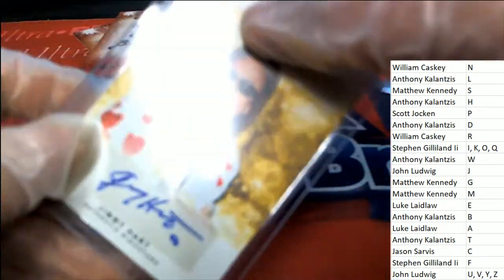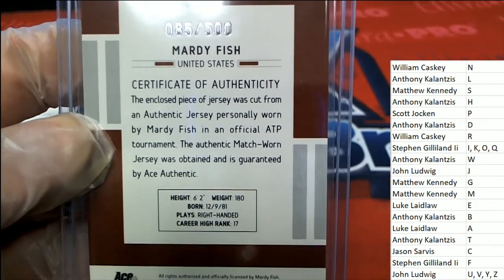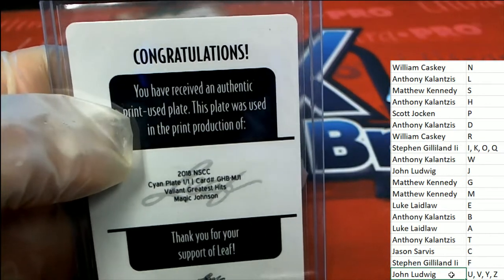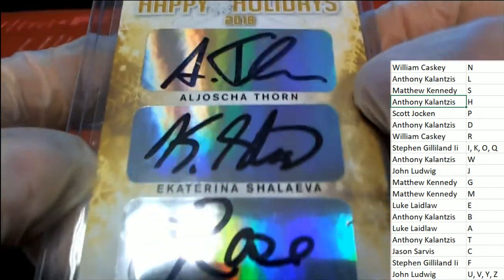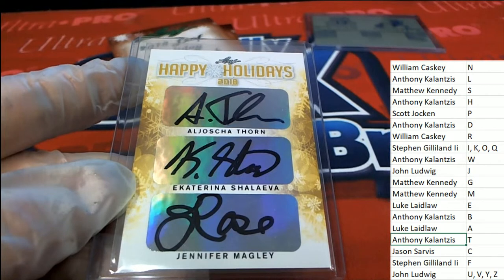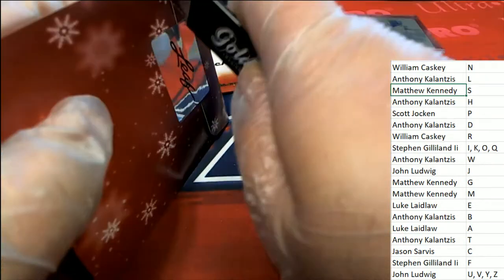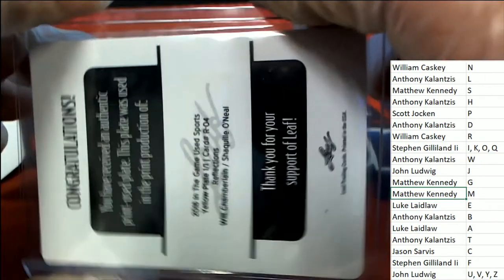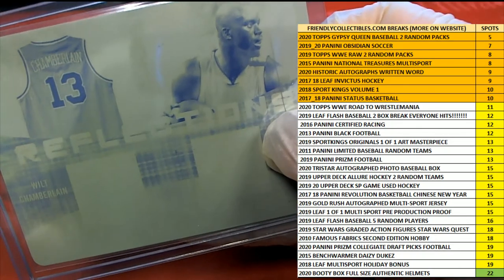2018 Leaf Multisport Holiday Bonus 10 pack lot rip ID 18LEAFHOLIDAY331